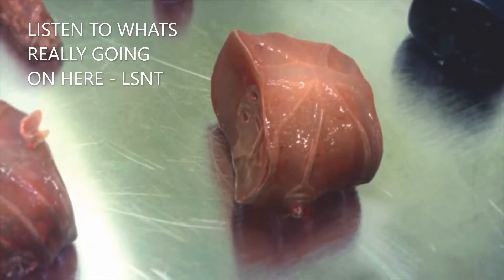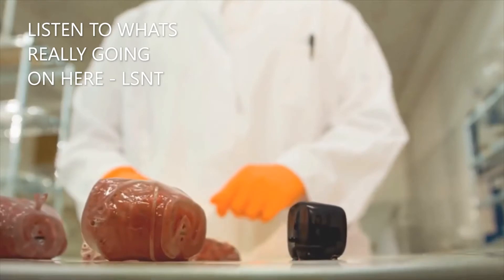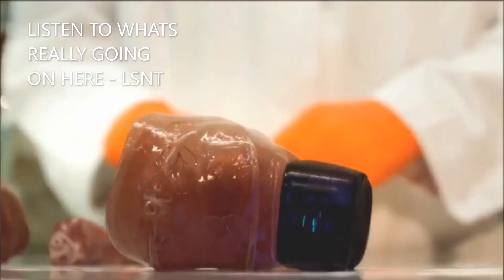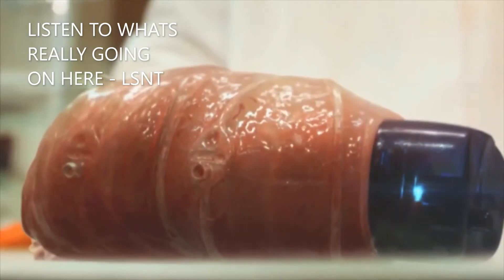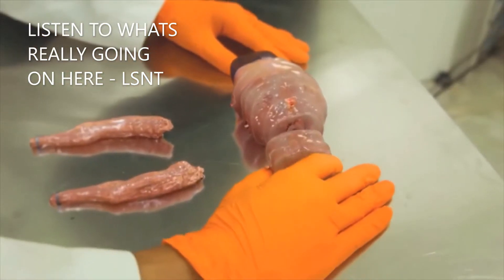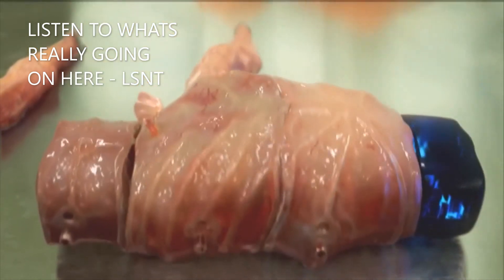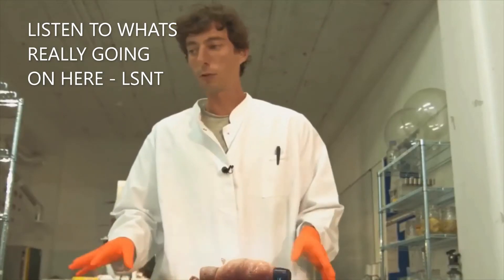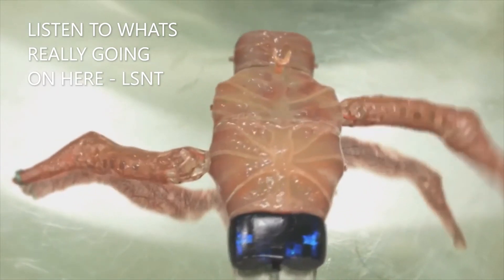Plug & play bio-body parts